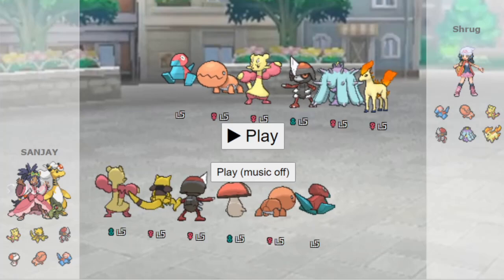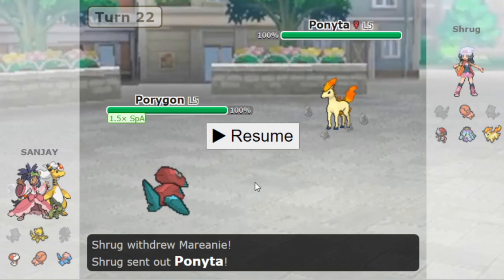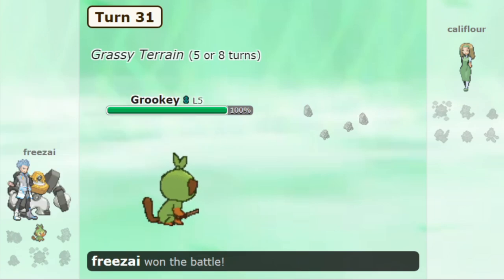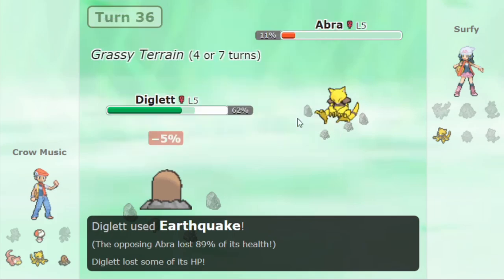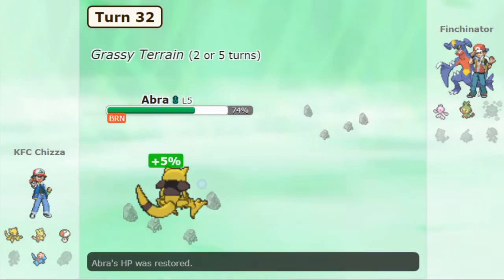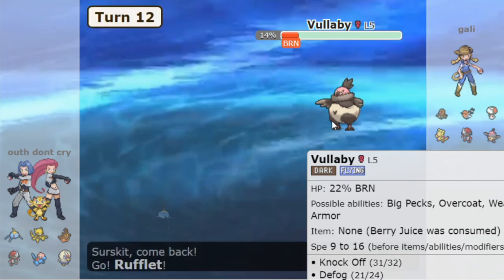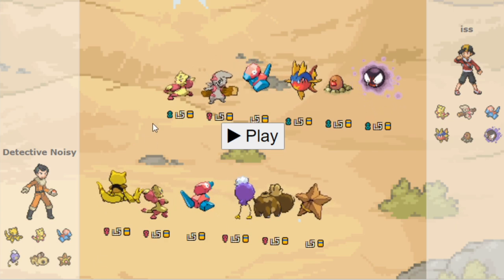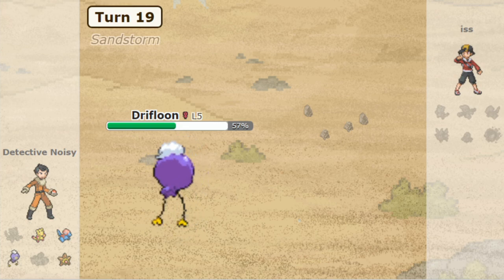How India Did in Week 4 of the Little Cup World Cup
India vs US East fought on Pokemon Showdown in Week 4 of the regular season of the little cup world cup.